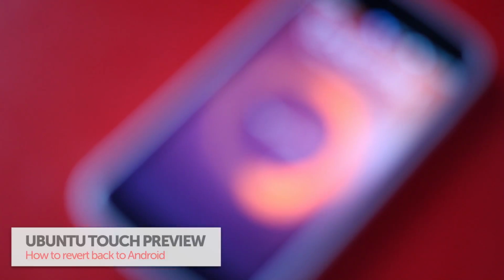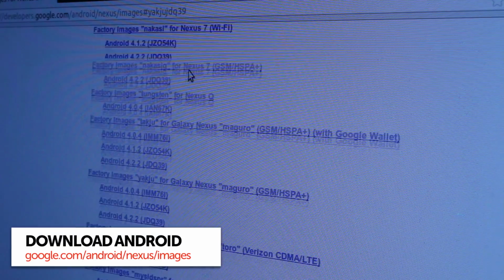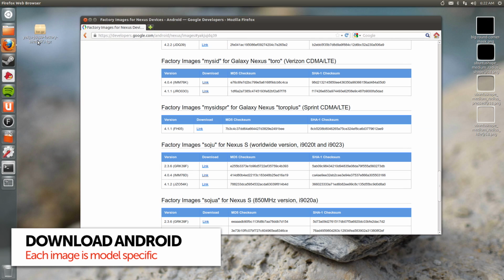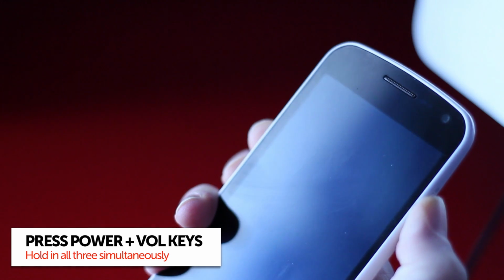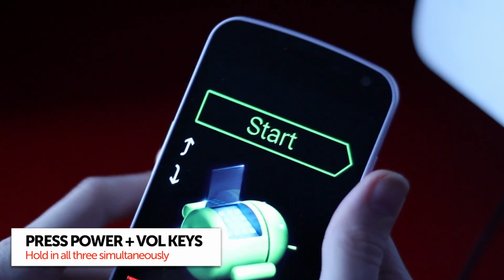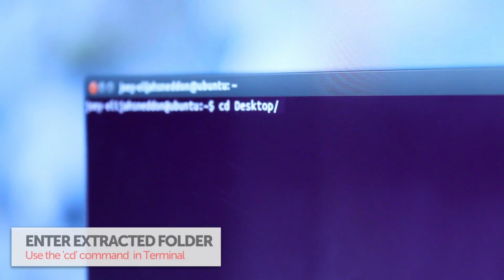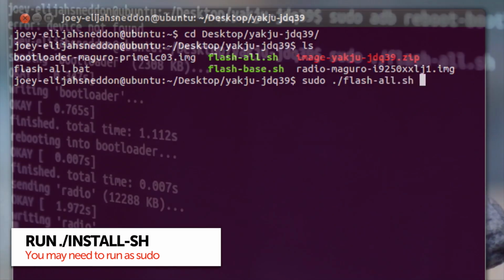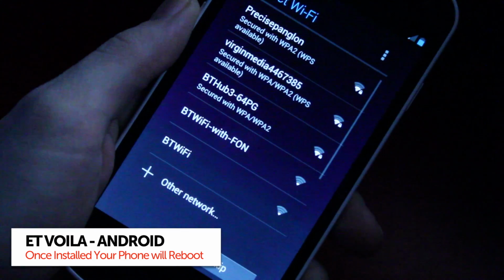How to Reinstall Android from Ubuntu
Played with Ubuntu Touch Developer Preview and now want to go back to Android?

Here's how...